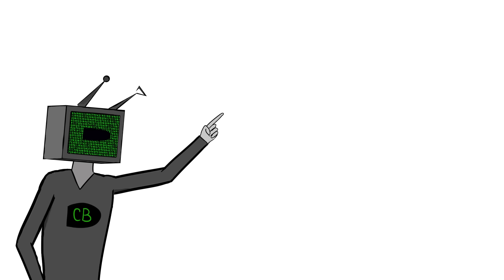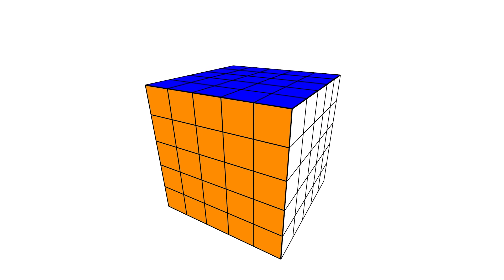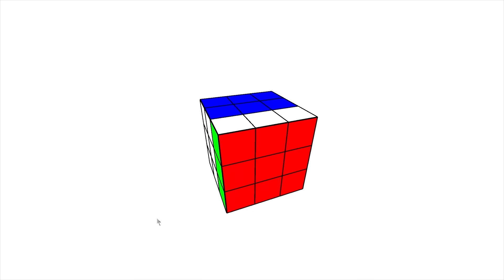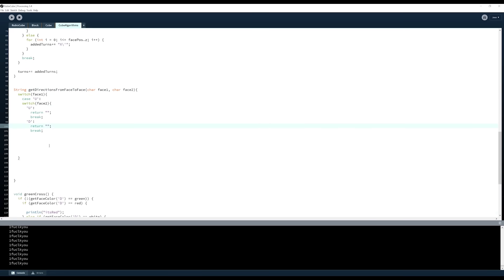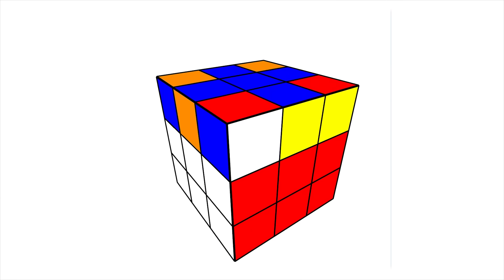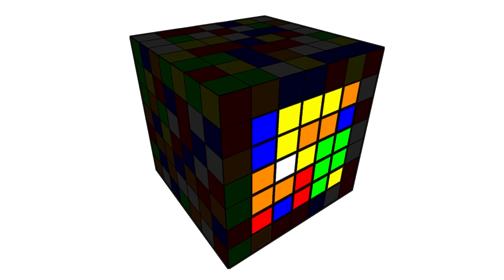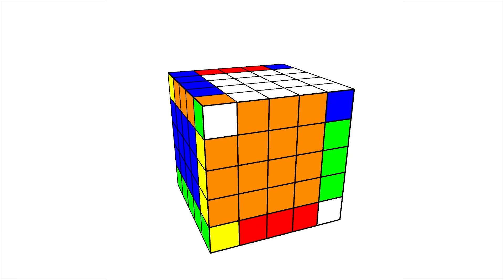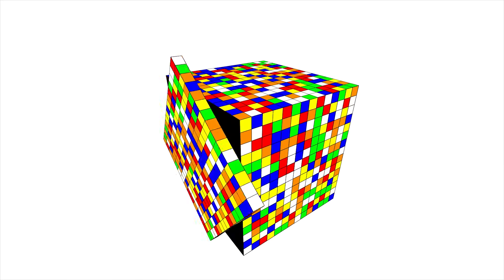A.I. Solves a 55 x 55 x 55 Rubik's Cube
I programmed an AI to solve any rubiks cube, see how I did it.